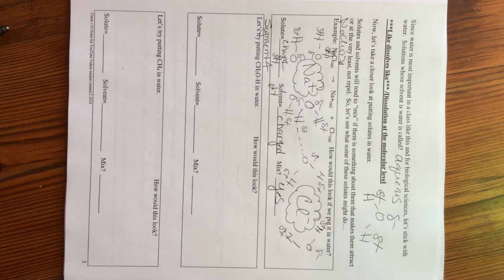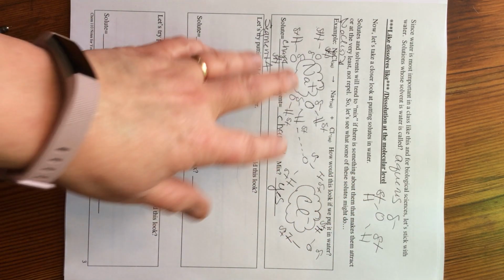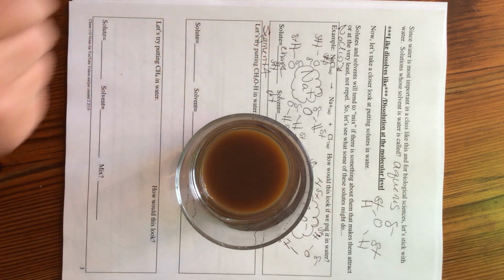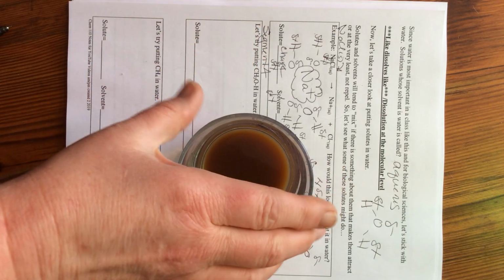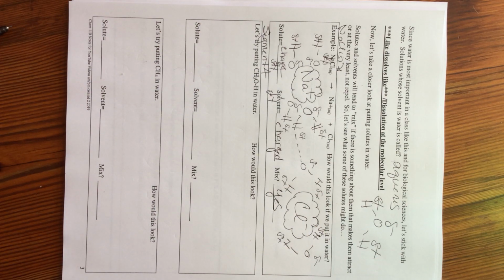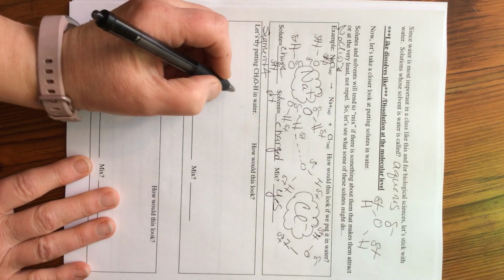Chem 110 Unit 6 Segment 4